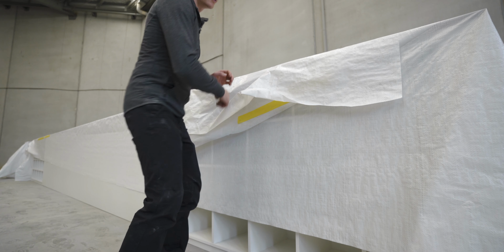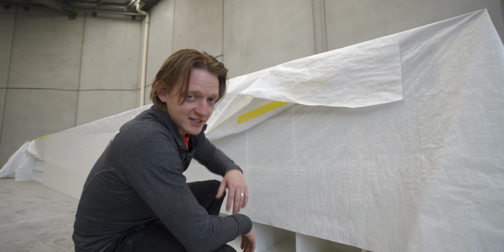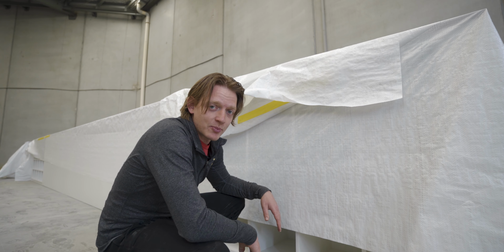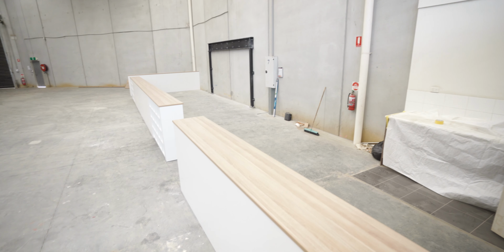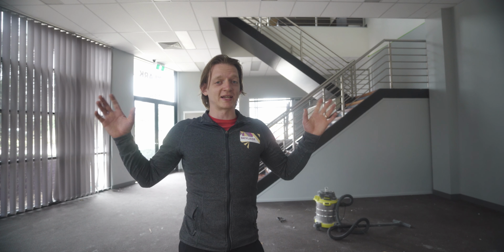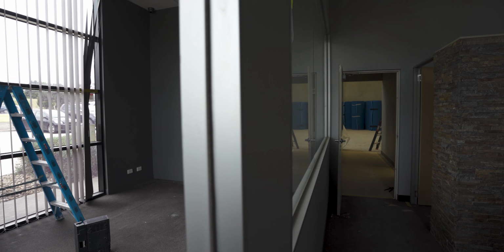Lynbrook Build Ep 02 | Sorry mum, there's a hole in the wall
It’s the next step in the Skylark Sports Lynbrook build and we’re smashing a hole in the wall. This empty building is really starting to look like a gym!!
The countdown is on until we open and we’re really excited.